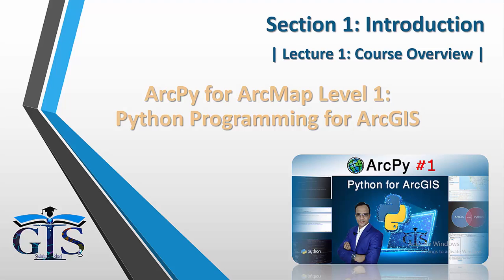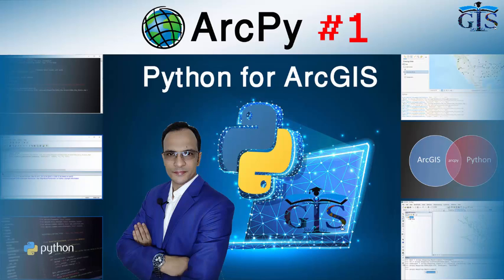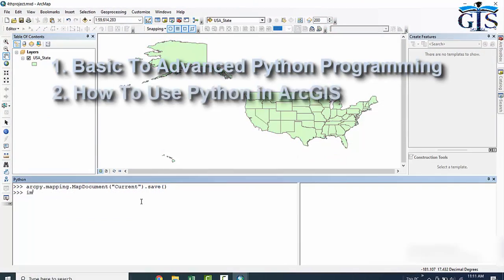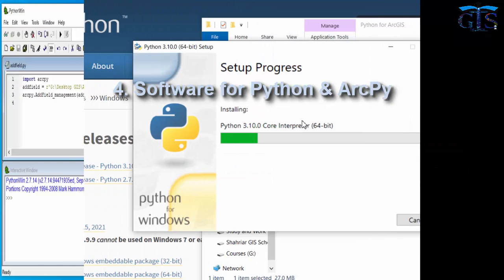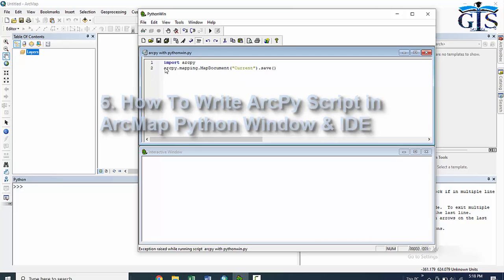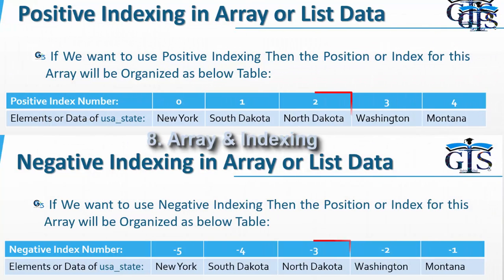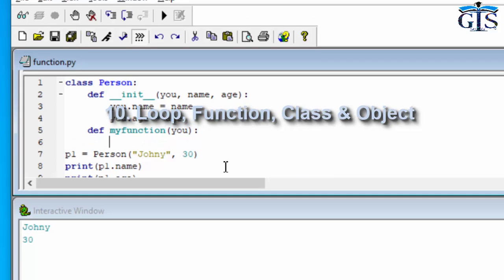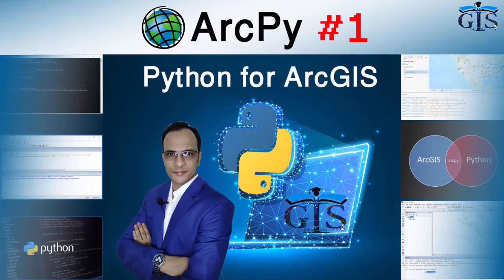Course: ArcPy for ArcMap Level 1: Python Programming for ArcGIS | GIS | Programming Techniques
Course: ArcPy for ArcMap Level 1: Python Programming for ArcGIS
Lecture 1: Course Overview
📣 "ArcPy for ArcMap Level 1: Python Programming for ArcGIS" Online Course with:
🔸 53 Lectures 📚
🔸 Python Basic to Advanced and ArcPy
📚 Course Highlights:
* Basic to Advanced Python Programming
* How to Use Python in ArcGIS
* What is ArcPy
* How to Use ArcPy in ArcMap
* Software for Python and ArcPy
* How to Install Python Software
* How to Write ArcPy Script in ArcMap Python Window and IDE
* What is IDE
* Python Script Writing Techniques
* How to Work with Multiple Data in Python Script
* Array and Indexing
* Condition Based Programming
* Loop, Function, Class and Objects
* Tricks to Write Short ArcPy Script
. And Many More!